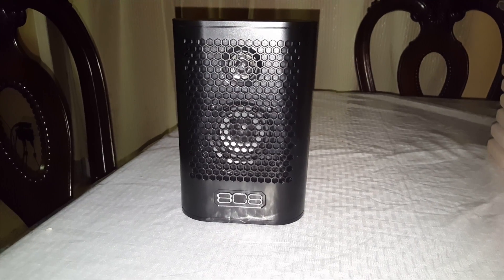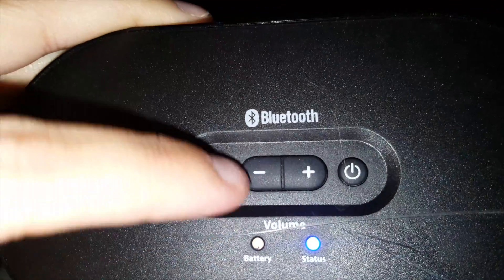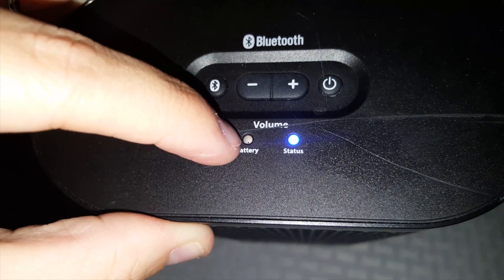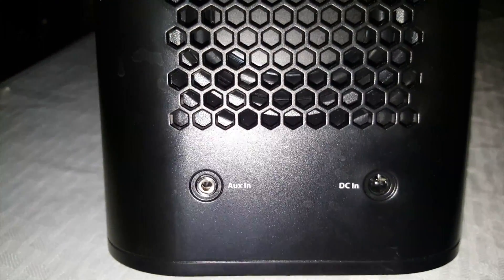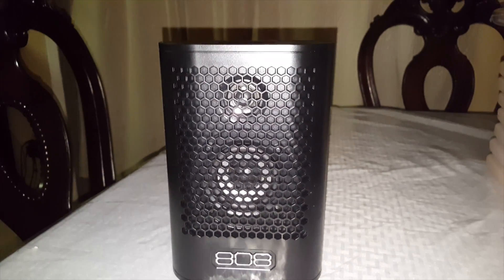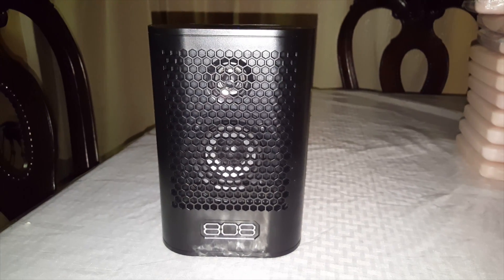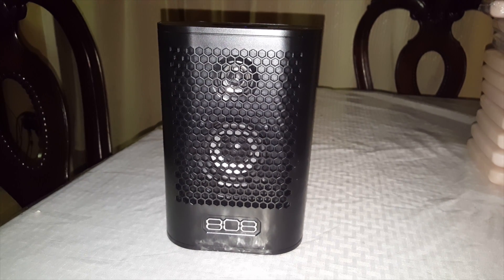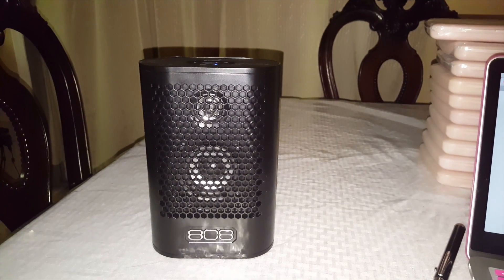Helix 808 Bluetooth Speaker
This video is about Helix 808 Bluetooth Speaker, a portable party speaker that sounds really nice. This little speaker does pack enough bass to make all your music sound excellent.